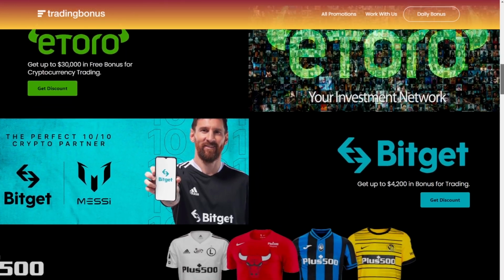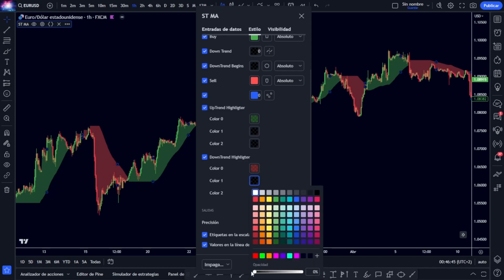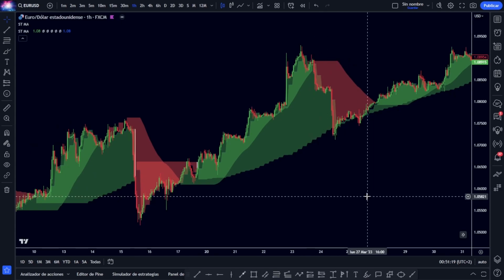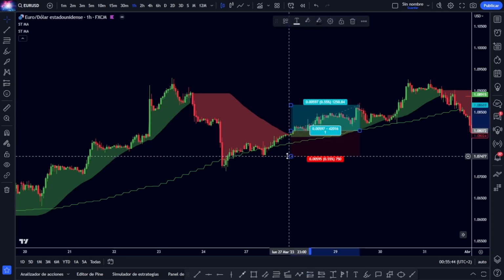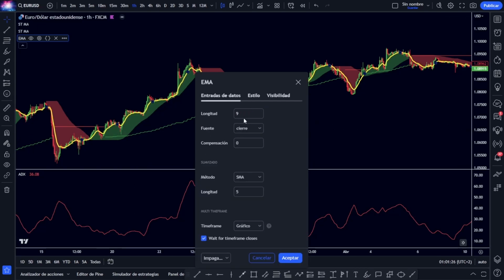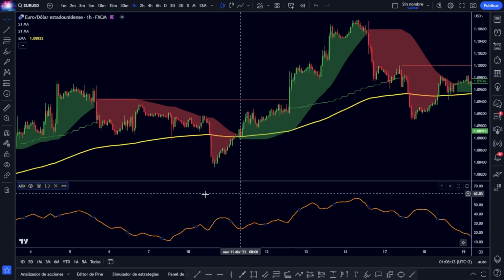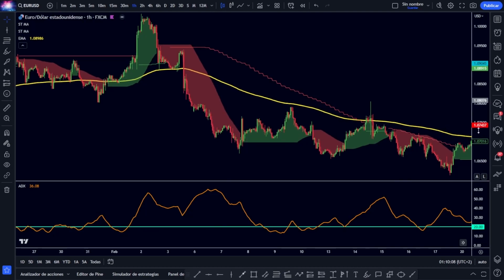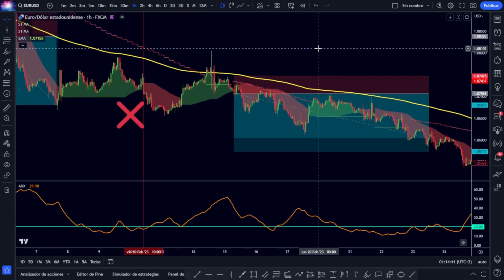I Found The Indicator That Is 100x Better Than Supertrend [Win Every Trade]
1 minute trading strategy
3 minute trading strategy
5 minute trading strategy
15 minute trading strategy
30 minutes trading strategy
45 minutes trading strategy
1 hour trading strategy
2 hour trading strategy
3 hour trading strategy
1 minute scalping strategy
3 minute scalping strategy
5 minute scalping strategy
15 minute scalping strategy
1 minute scalping strategy binance
iq options 1 minute scalping strategy
1 minute scalping strategy for cryptocurrencies
1 minute scalping strategy for gods
5 minute scalping strategy binance
iq options 5 minute scalping strategy
5 minute scalping strategy for cryptocurrencies
5 minute scalping strategy for gods